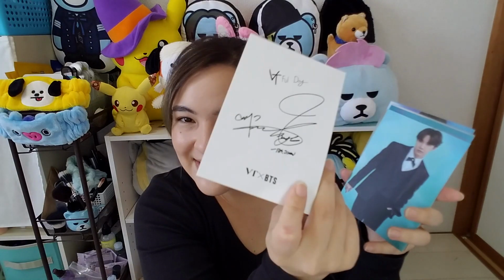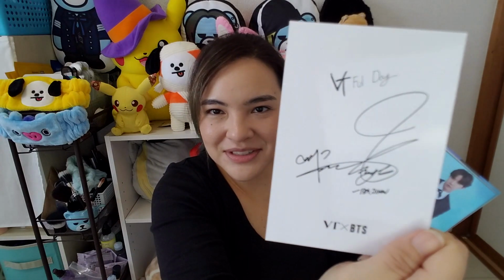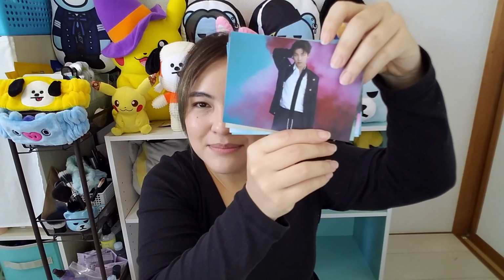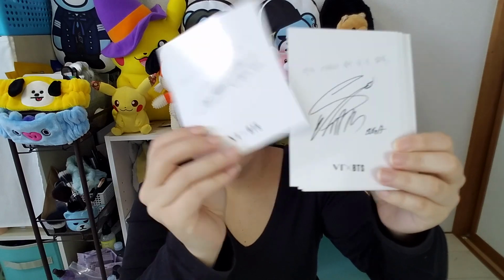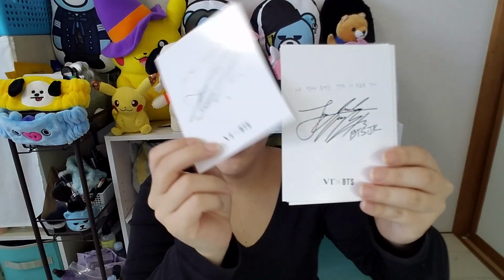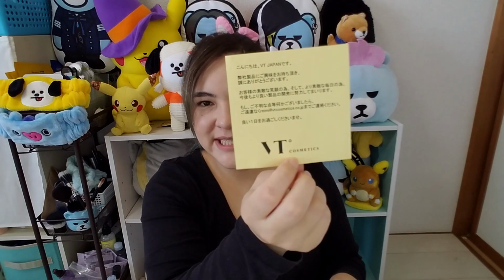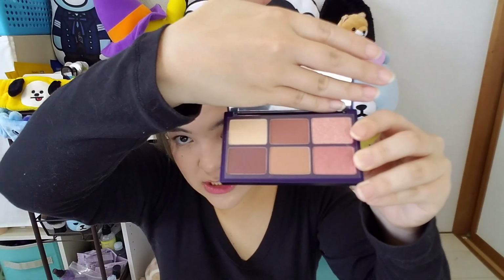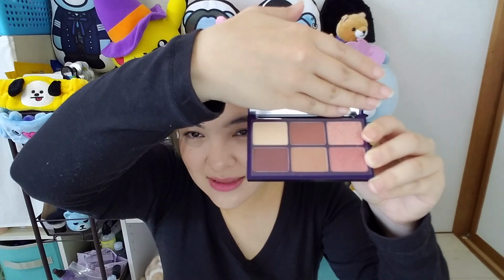VT x BTS Japan, First Impressions + Photocards 💜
Guess what! They have VT x BTS products in Japan! This is probably old news but I wasn't interested in the collagen pact so I never really noticed if there were VT Cosmetics in Japan. 😅
I bought these products online from their website.

VT x BTS Gloria Lip Color Balm - 02 Attraction
VT x BTS Super Tempting Face Fixer
VT x BTS Super Tempting Eye Palette #01 Modern Neutral

PayPal ☞ ☞ Any support I get will go towards my bills for Miko or towards content for my videos.

❀Help add subtitles
I really appreciate the help and every little bit counts. Click add subtitles/CC under video settings orFollow this link to help contribute subtitles in any language. Thank you!

❀Korean makeup and skin care promotions
Wishtrend ☞  For $5 off use promotion code 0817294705